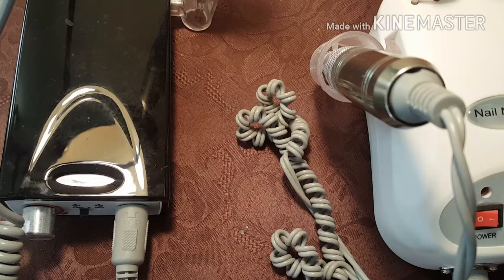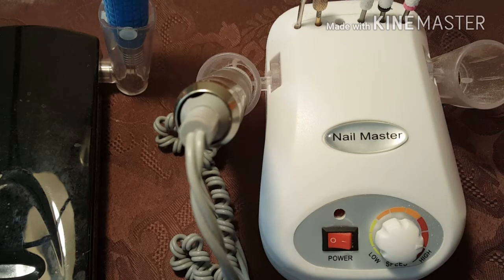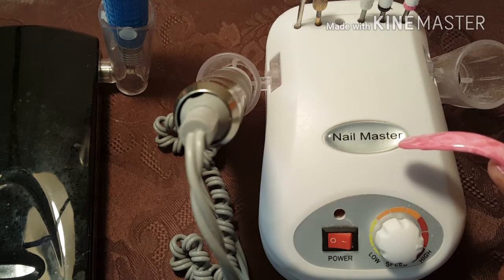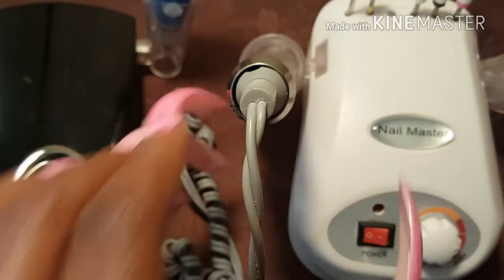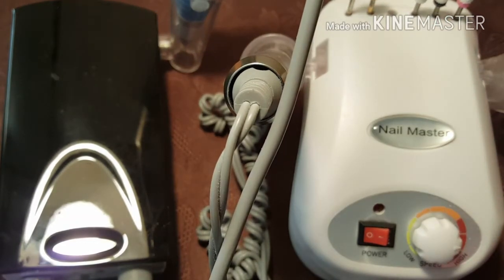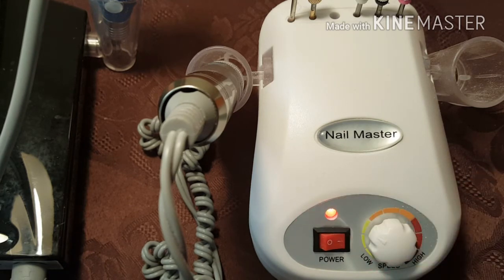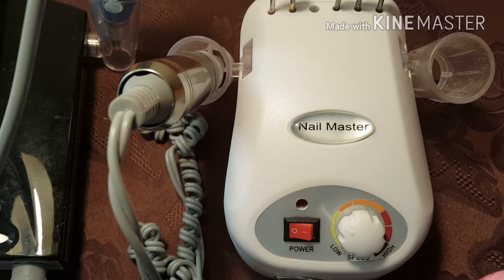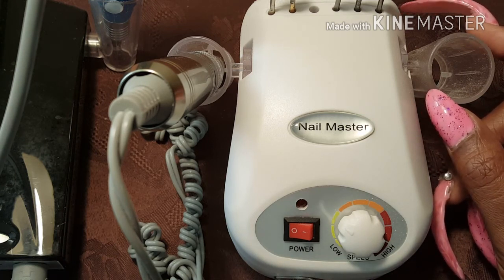Nail Drills / I need help